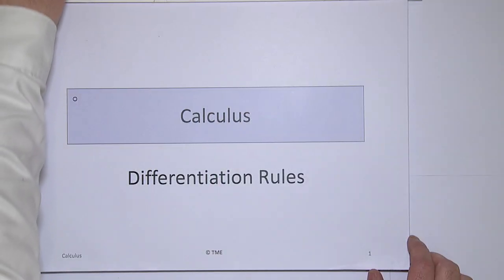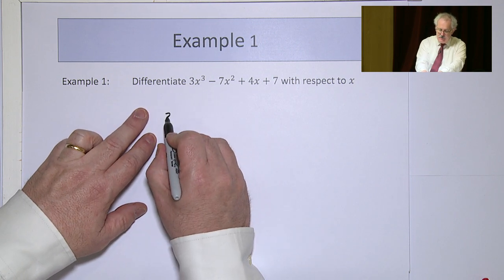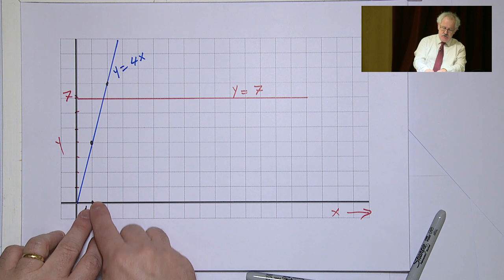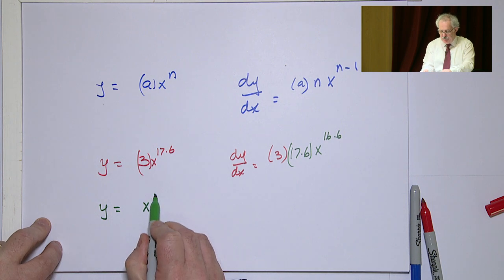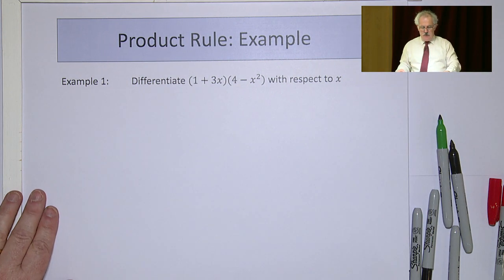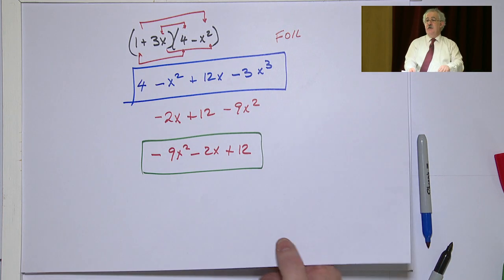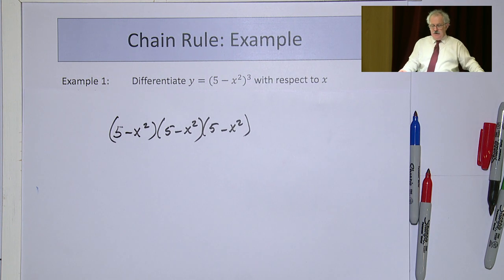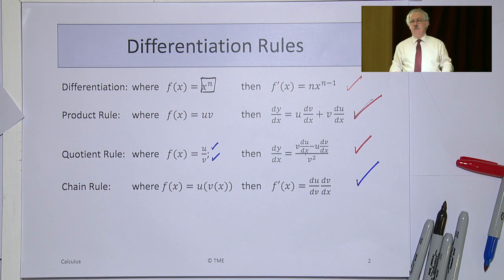Calculus - 1 - Differentiation Rules (GCL)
Calculus -  Differentiation Rules, Differentiation Formulae, Product Rule, Quotient Rule, Chain Rule